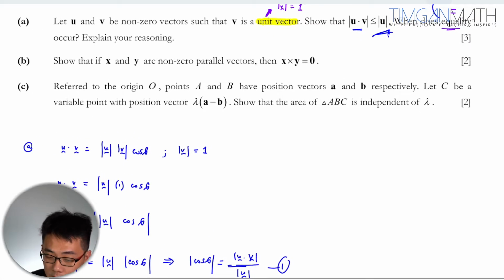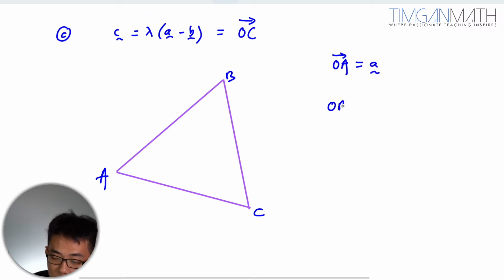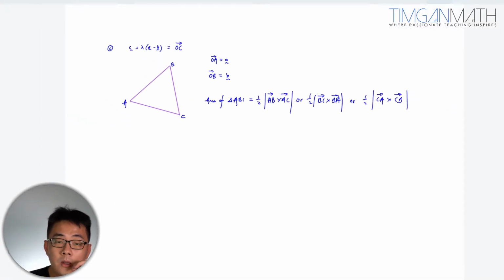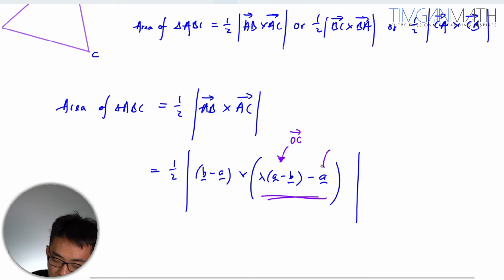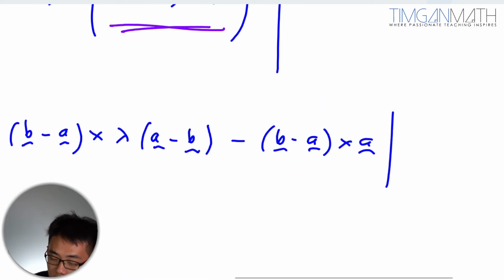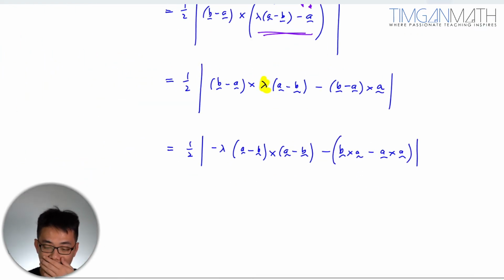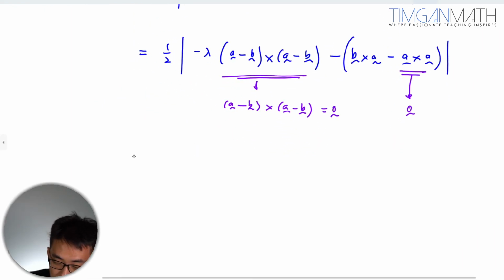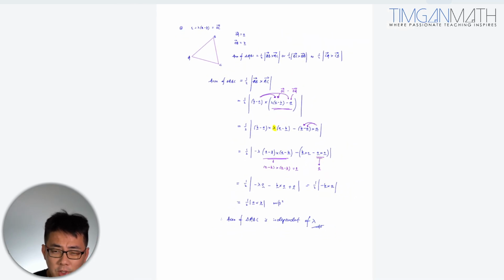H2 Math Vectors Tutorial Practice 1 Q5 (c)